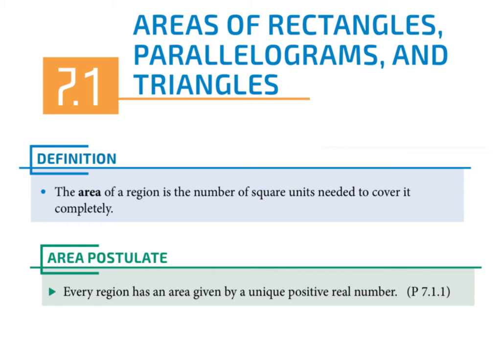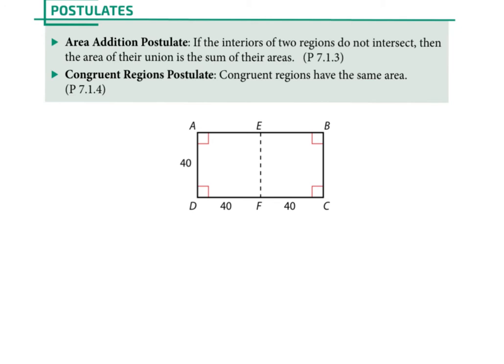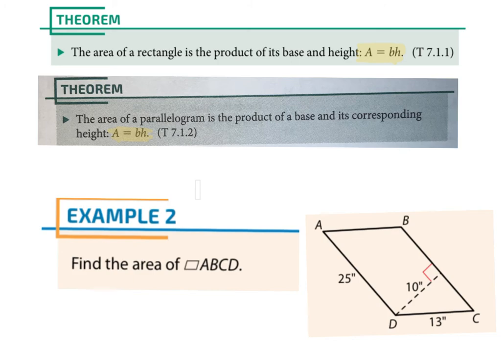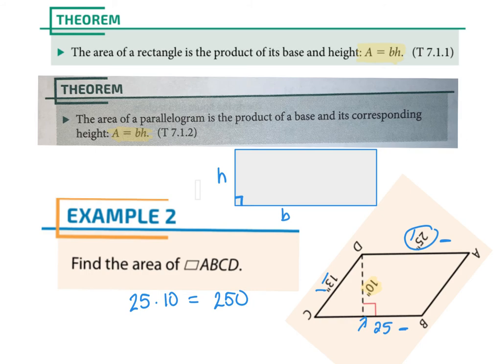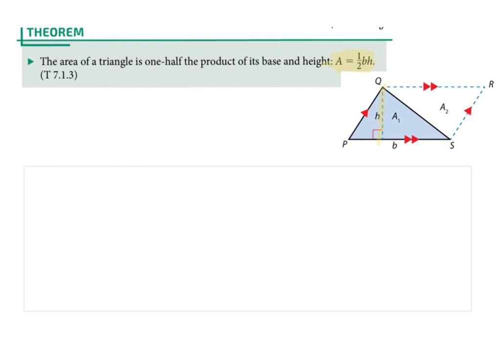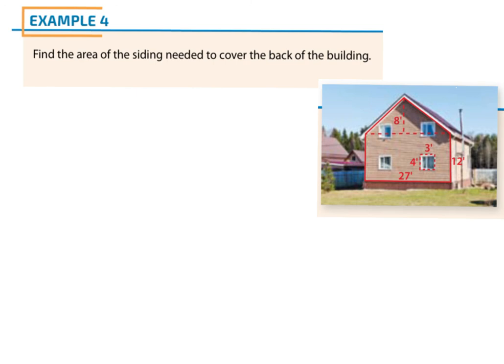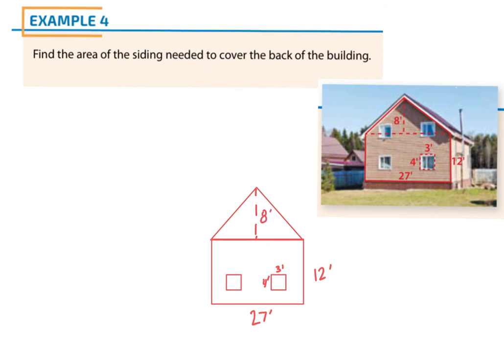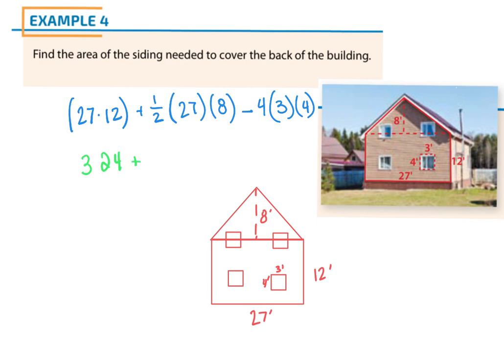Geom Section 7.1